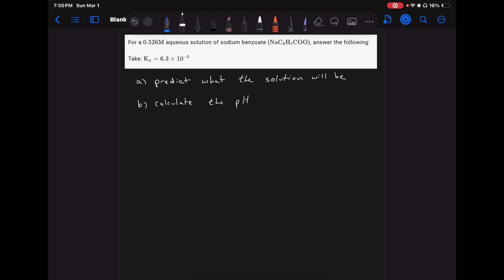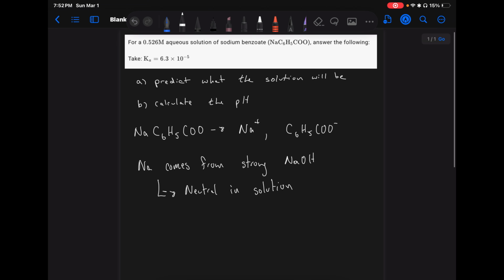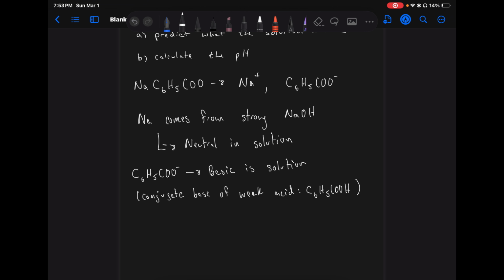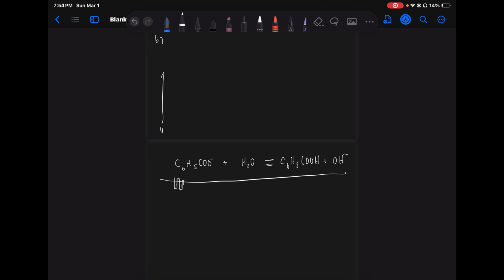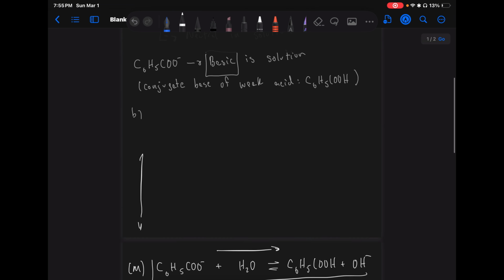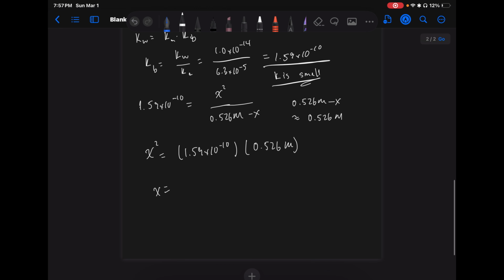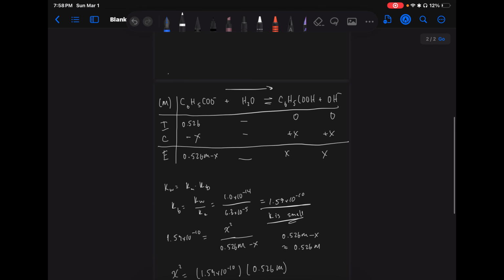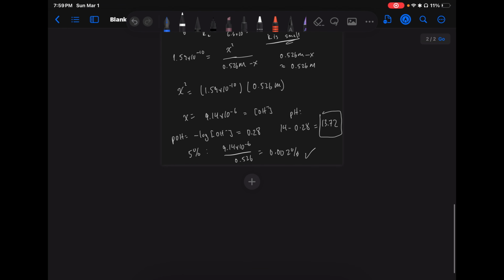Chemical Equilibrium - Finding pH from pOH and Kb values